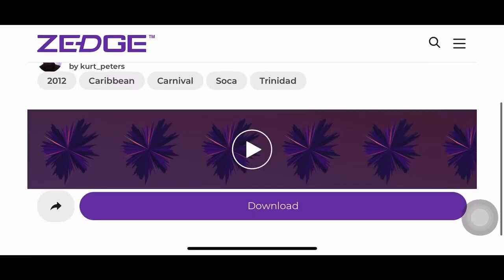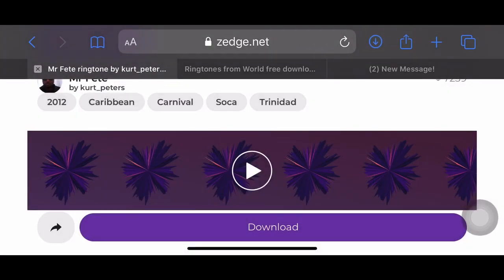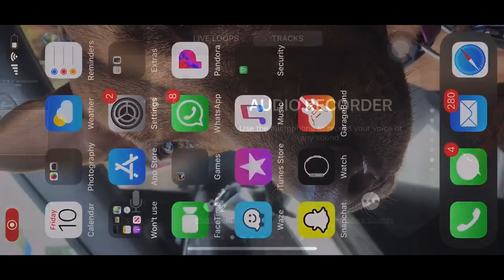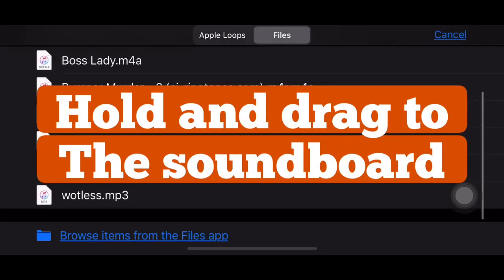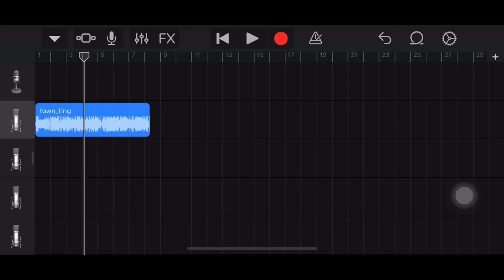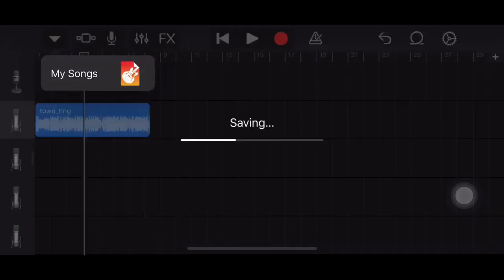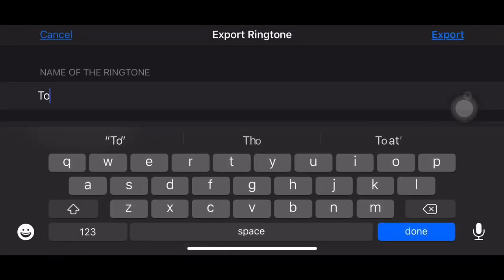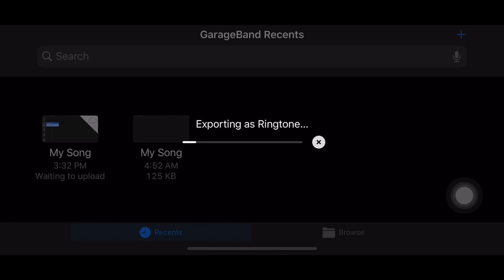HOW TO: SET ANY RINGTONE ON YOUR IPHONE FREE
Hey guys, this video shows an easy way of getting ringtones for free on your iPhone if you don’t have any music downloaded to your phone from iTunes or Apple Music.

GET 1 FREE STOCK WHEN YOU INVEST
You now have a claim to a stock like Apple, Ford, or Facebook. In order to keep this claim to your stock, sign up and join Robinhood using my